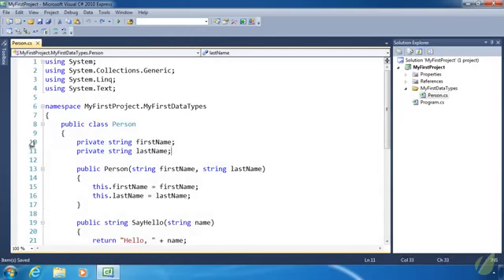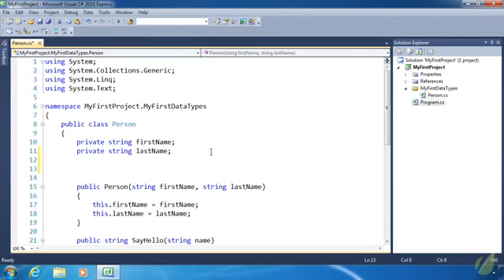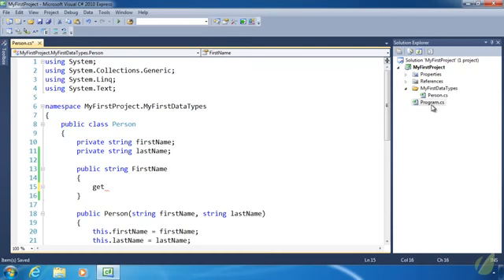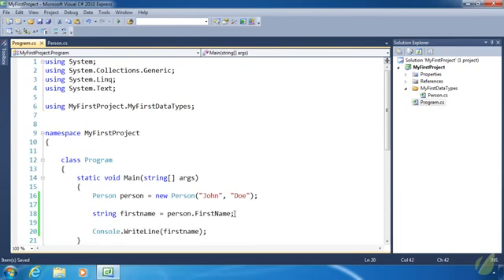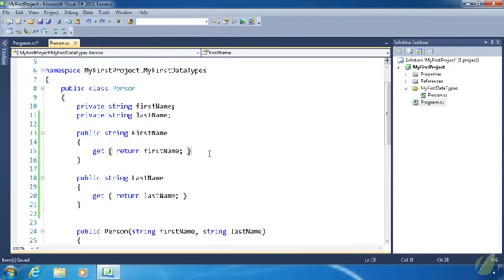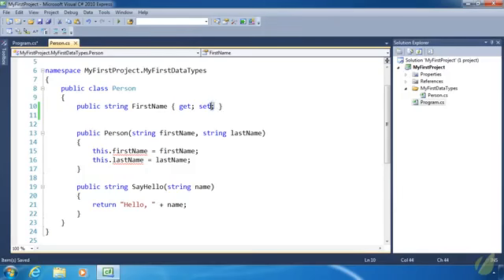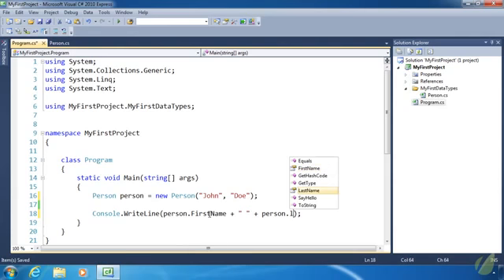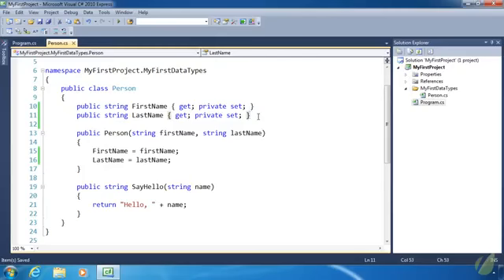10 C# Tutorial Properties